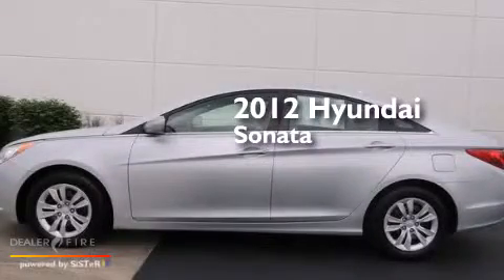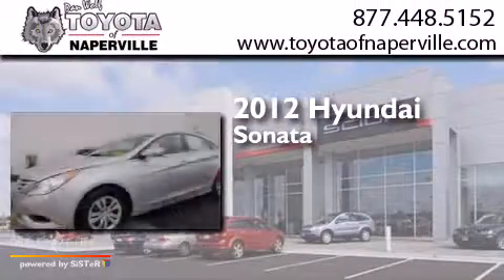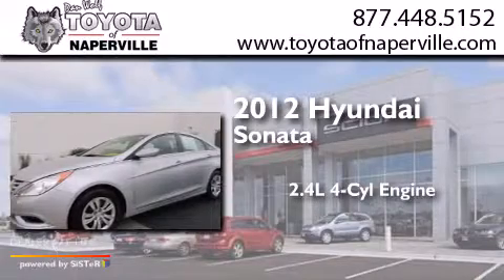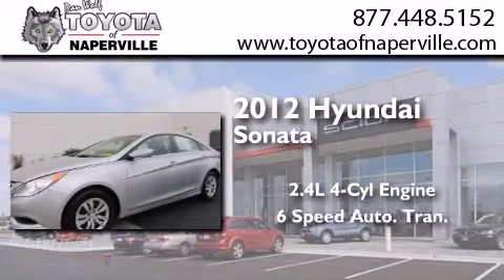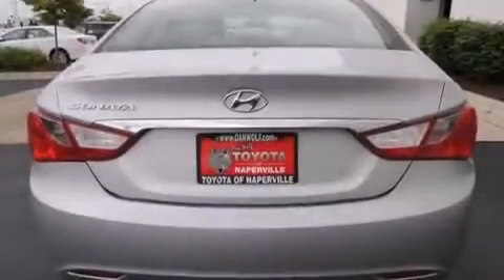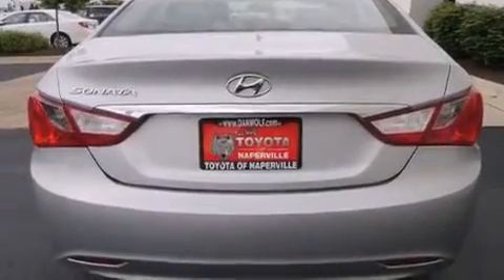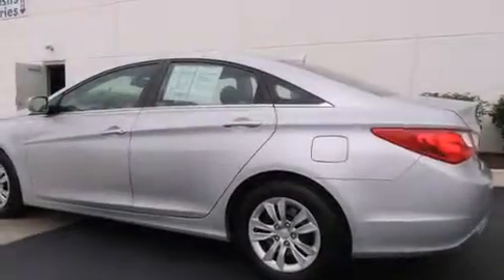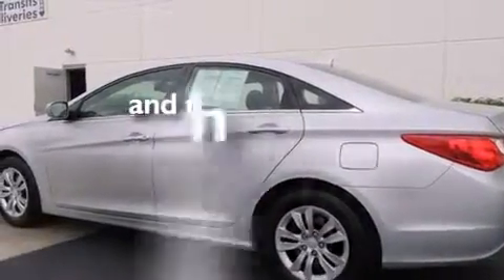Pre-Owned 2012 Hyundai Sonata Napervillle IL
We have been honored to serve the Napervillle IL area , we promise that your experience at our dealership will exceed your expectations ! Year : 2012 Make : Hyundai Model : Sonata Engine : 4 cyl 2.4l dgi dohc Trans . : 6-speed automatic with shiftronic Exterior : radiant silver metallic Miles : 34,792 Interior : gray Toyota of Naperville W. Ogden Ave. Napervillle , IL 60540